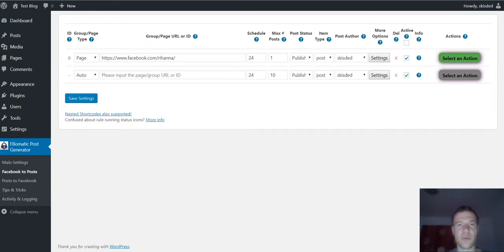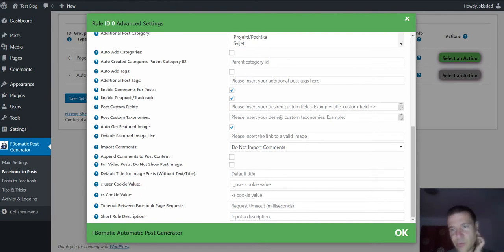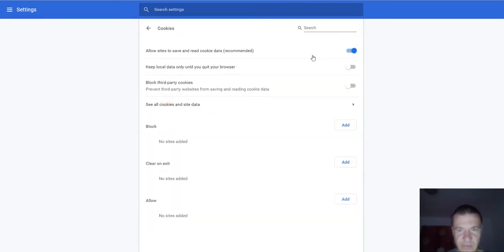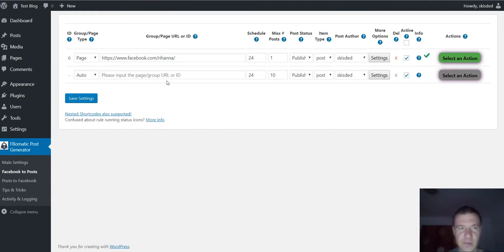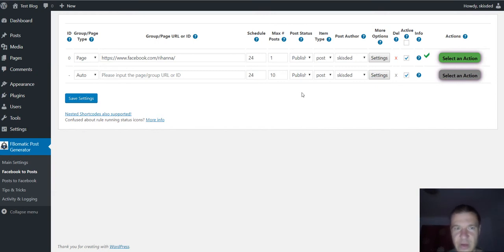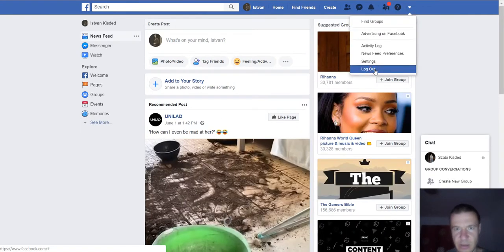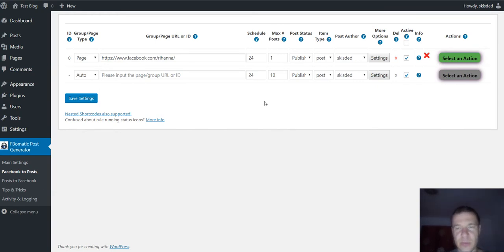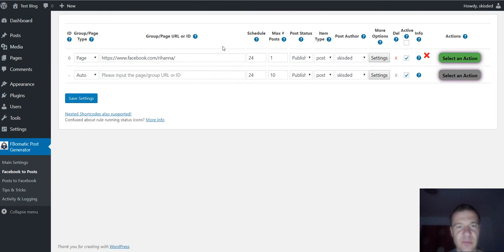Fbomatic update: new method for getting posts from Facebook!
FBomatic just got updated with a new way of importing posts from Facebook.